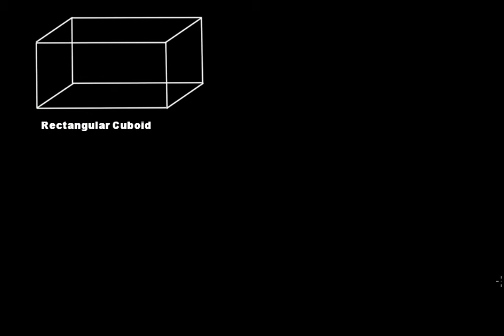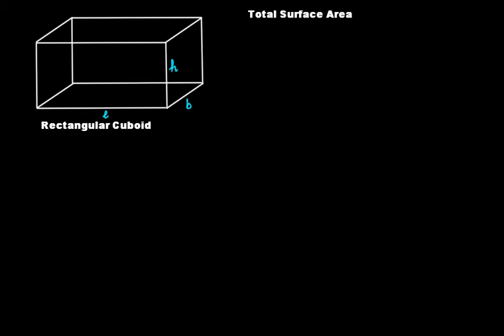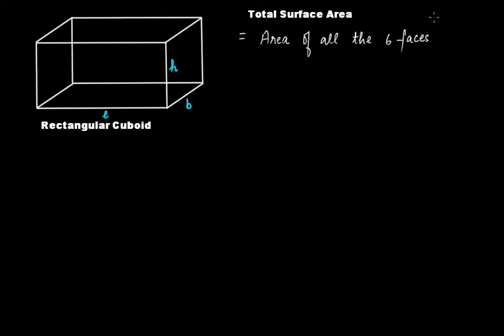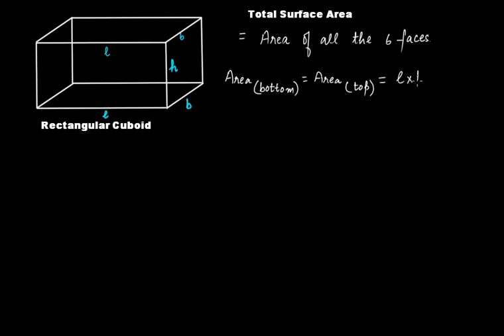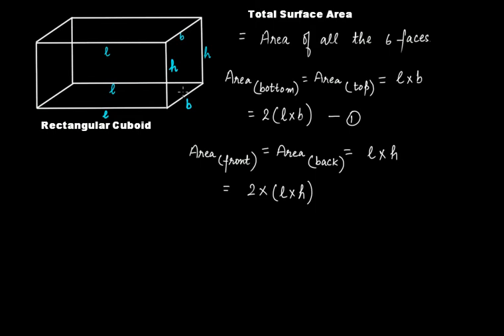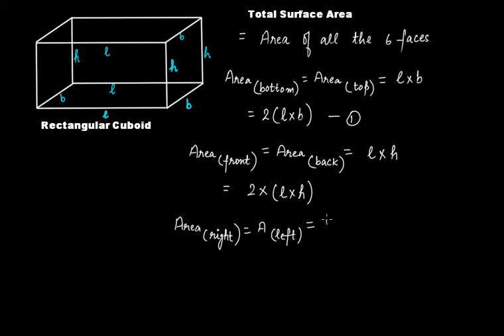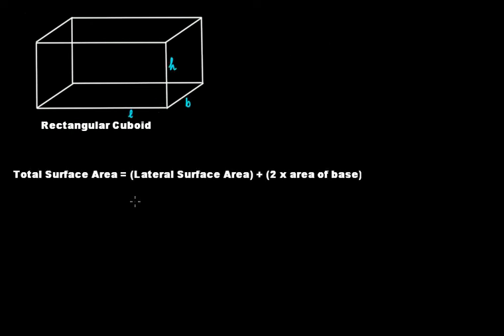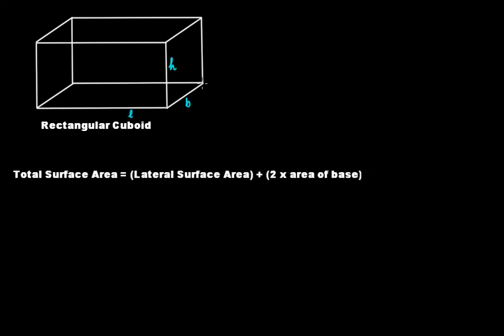Total Surface Area & Lateral Surface Area of a Cuboid || Mensuration || Grade 8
In this video tutorial we discuss the following:
(1) Brief discussion on the rectangular cuboid & the square cuboid.
(2) Total surface area of a cuboid.
(3) Lateral surface area of a cuboid.